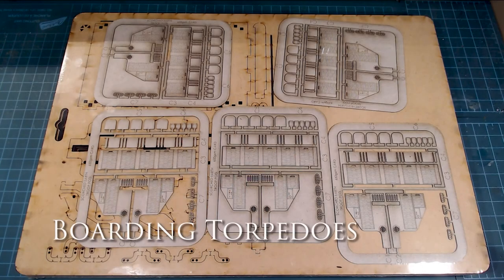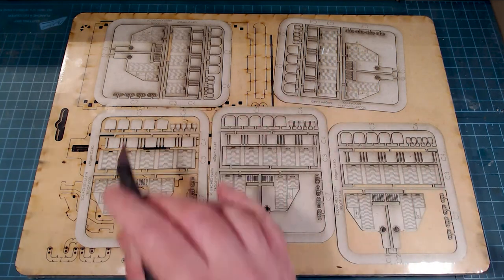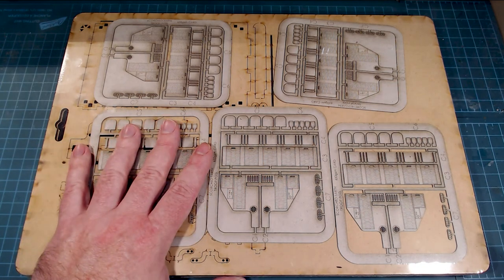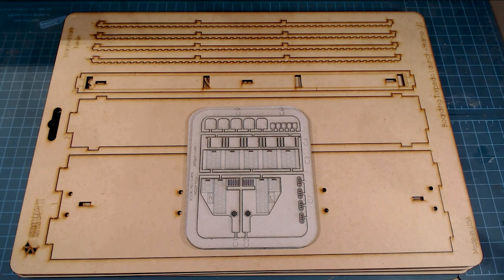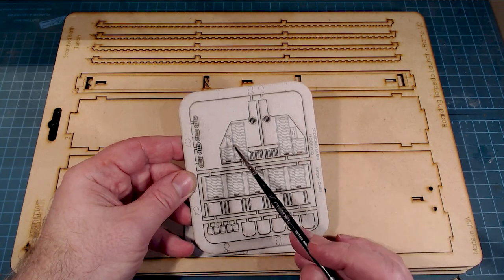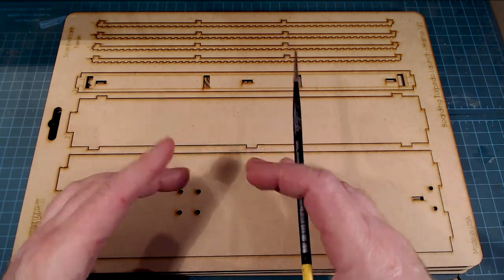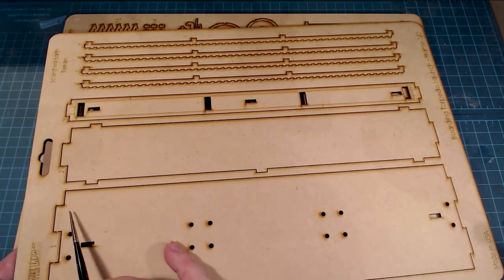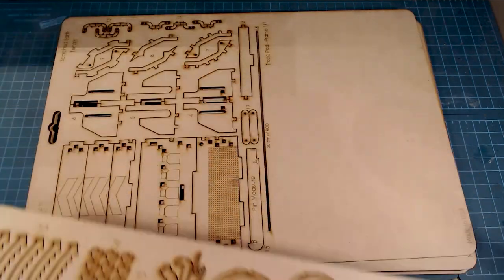MDF Boarding Torpedoes Model Review - Scorched Earth Terrain - Termite Drill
First off apologies for misspelling Stuart's name as Stewart.  Serves me right for editing the video on my lunch hour :)

Wow, these things are pretty cool, used them for our recent event.  Loads of Narrative possibilities.

Would make excellent Termite stand ins as well.